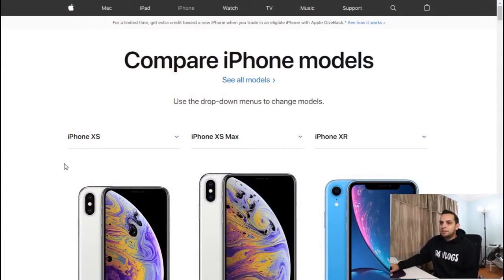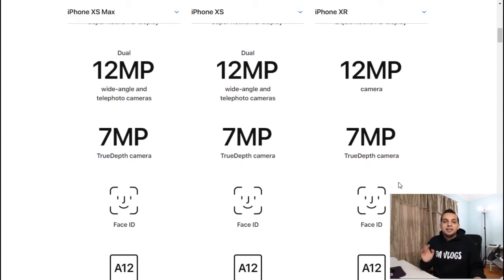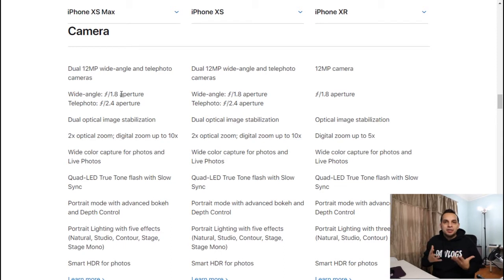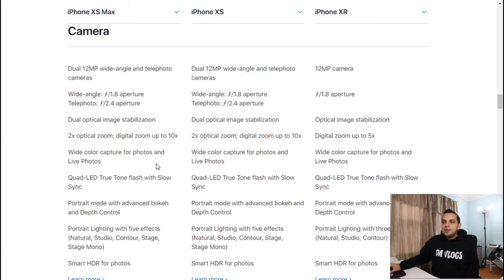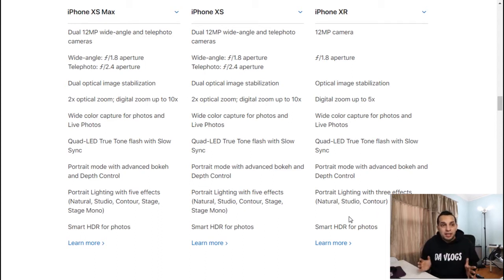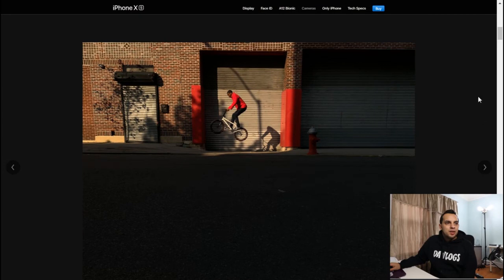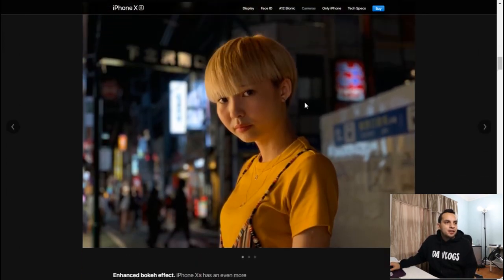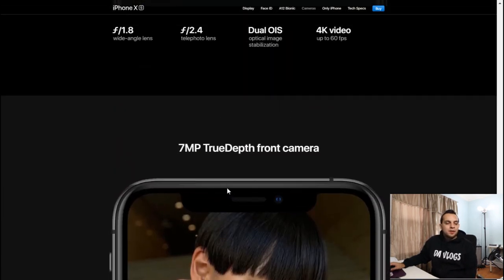001 Specs of New Iphones || Iphone Photography Masterclass